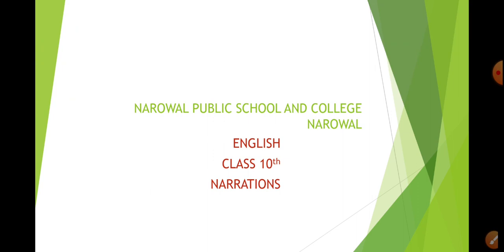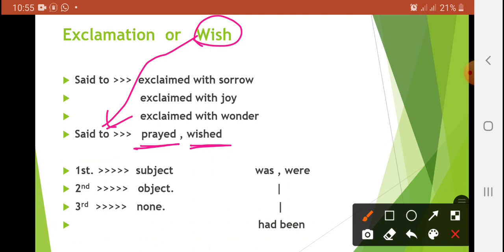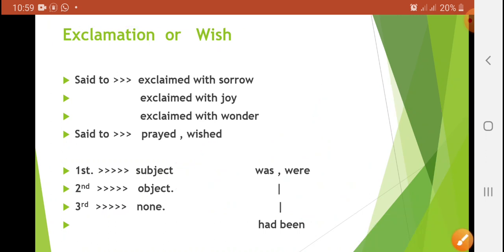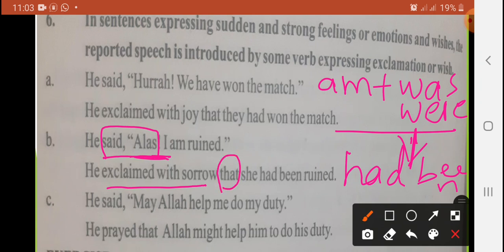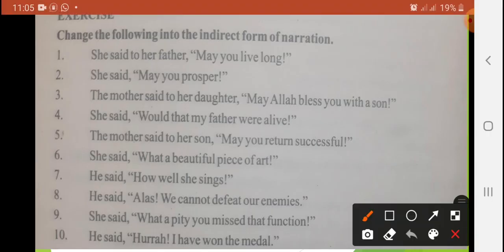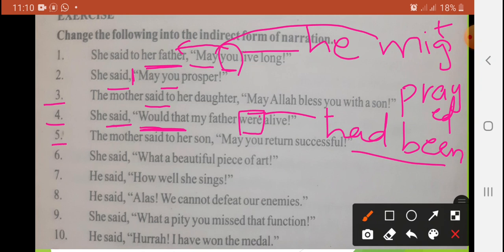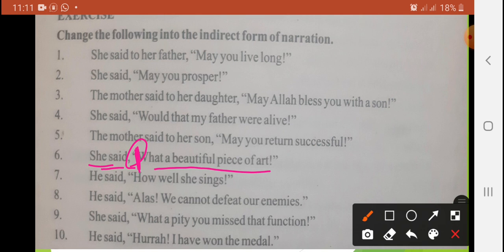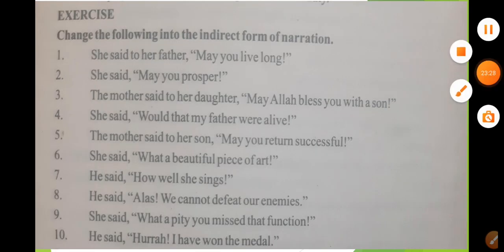English, Class 10th ,NARRATION , Exclamatory